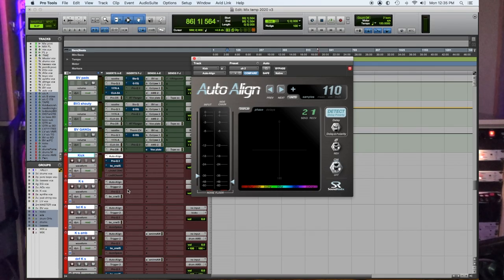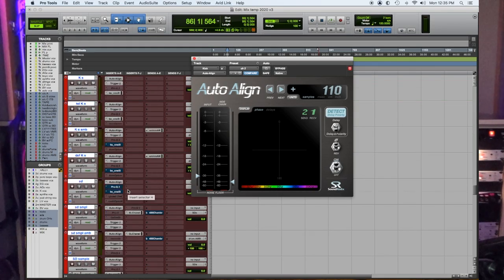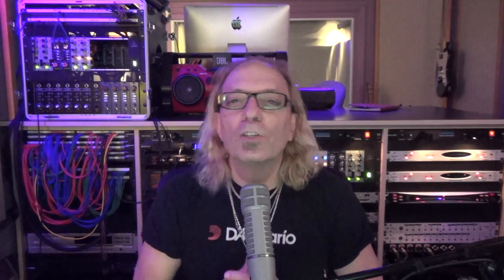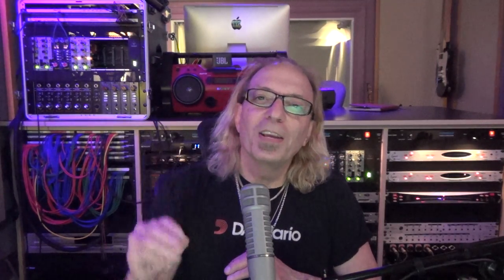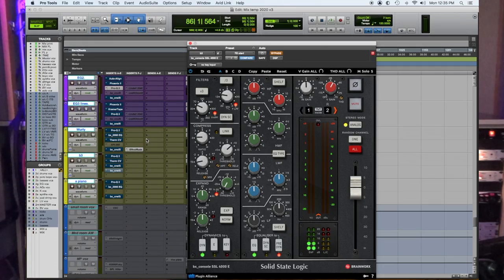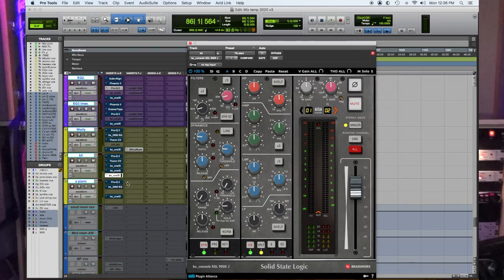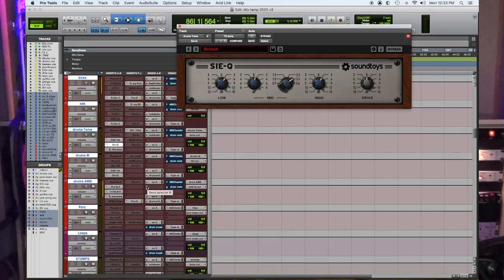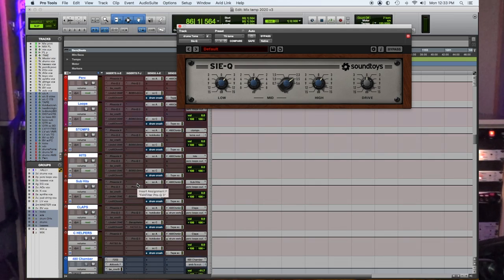Top 5 Plug Ins #1 - Top Five Plug Ins we use on every Mix !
Top Five Mix Tips #1 - Top Five Plug Ins we use on every Mix !

Our Top Five favorite plug ins in five minutes or less !